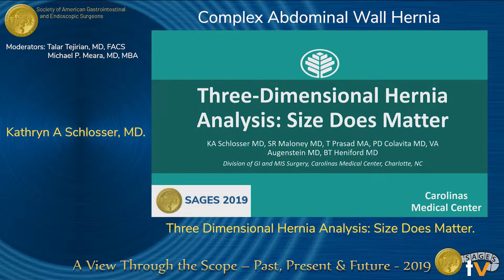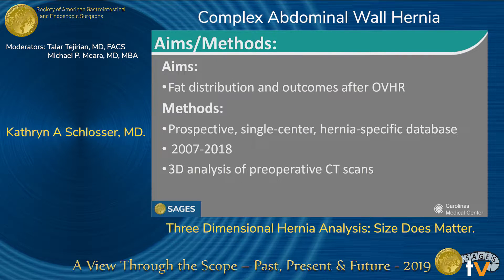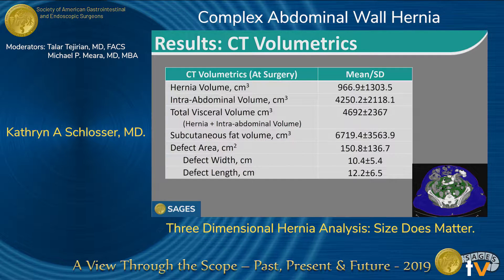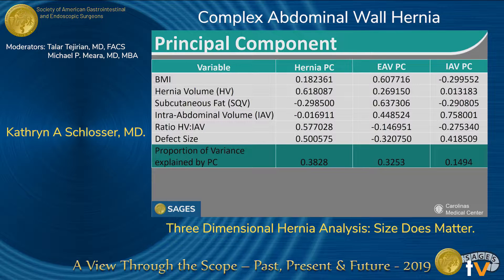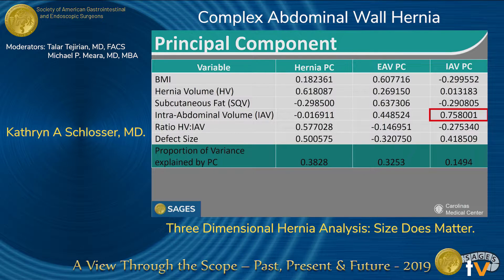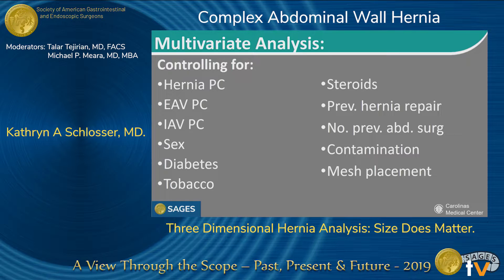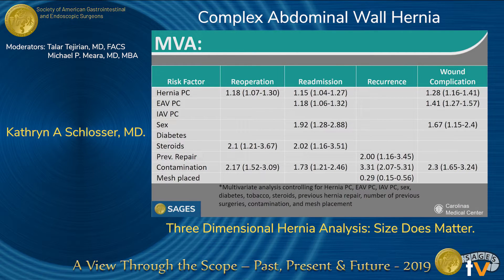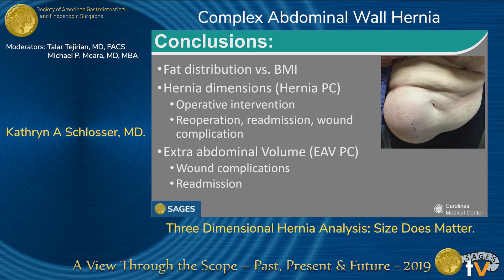Three Dimensional Hernia Analysis: Size Does Matter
Presented by Kathryn A. Schlosser at the "SS05: Complex Abdominal Wall Hernia" session during the SAGES 2019 Annual Meeting in Baltimore, MD on Wednesday, April 3, 2019. This was a peer-reviewed presentation, program number S026